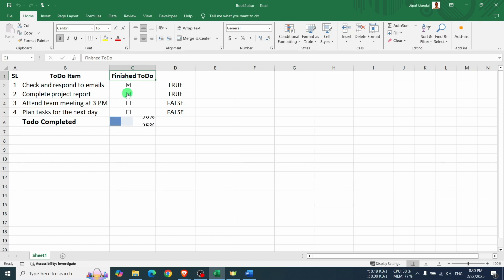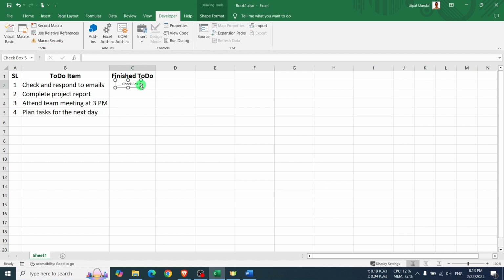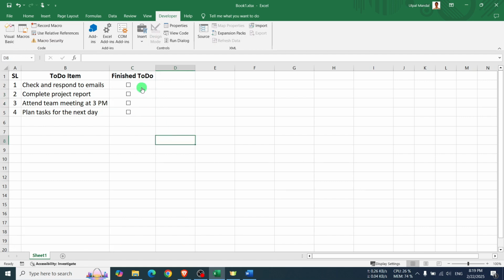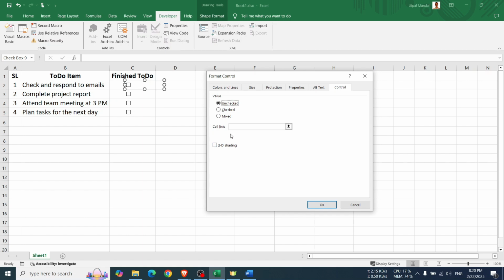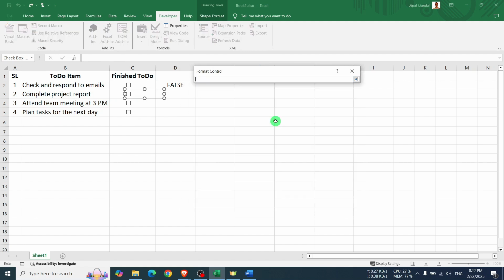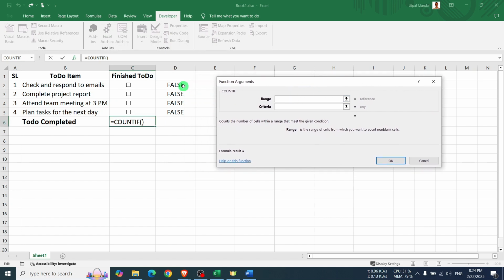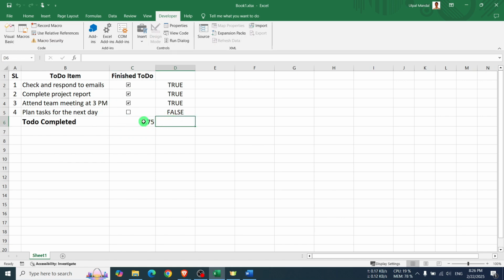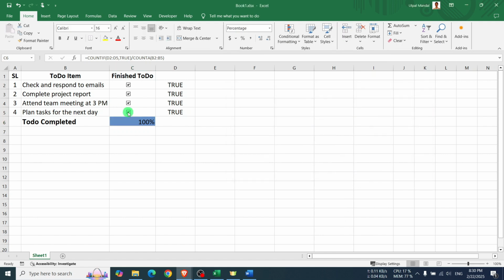How to Add Check Boxes In MS Excel (Step by Step)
Want to add checkboxes in Microsoft Excel? In this tutorial, I’ll show you how to insert checkboxes in Excel step by step. Whether you're creating a to-do list, an interactive form, or a project tracker, checkboxes make your spreadsheet more dynamic and user-friendly.

🔹 What you’ll learn in this video:
✔️ How to insert checkboxes in cells
✔️ How to link checkboxes to a cell for data tracking
✔️ How to format and customize checkboxes

📌 Works on Excel 2016, 2019, 2021, and Office 365